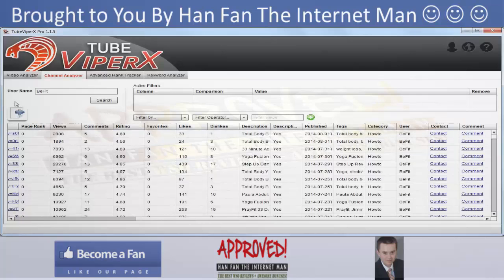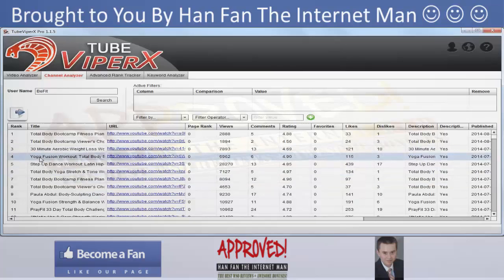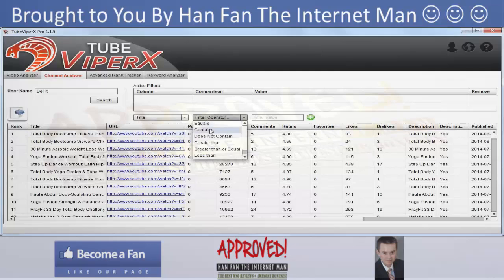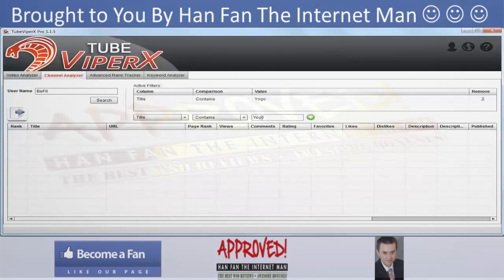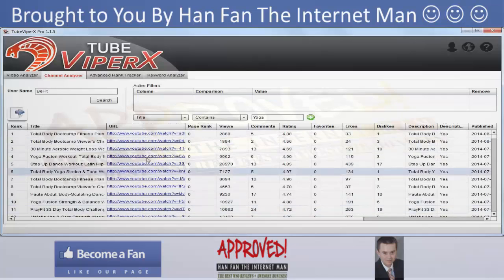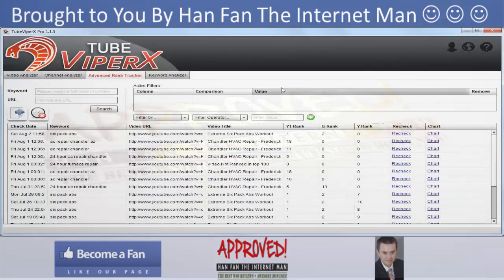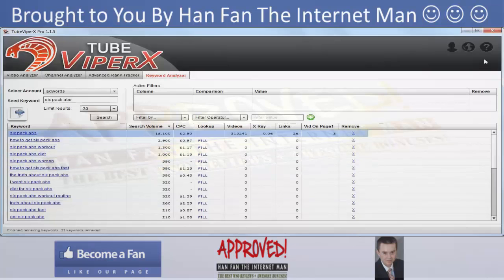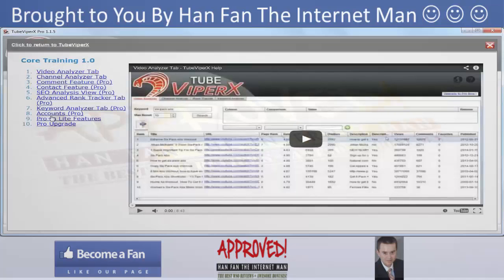Tube Viper X Demo Video - get *BEST* Review and Bonus HERE ... :) :) :)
Check out my Tube ViperX Bonus and Tube ViperX Review and discover how Tube ViperX is a brand new powerful, easy to use software that lets you ethically spy on your competition, outrank their videos and dominate your market on Youtube with just a few clicks.

Tube ViperX is a software that lets you:
-- quickly and easily research the factors other videos are using to rank for a keyword.
-- analyze any channel (yours and your competitors') at a click of a button.
-- track video rankings over time.

Title: I want my Tube ViperX Bonus [youtube]

Title: I wanna my Tube ViperX Bonus [youtube]

Thanks for checking out this Tube ViperX

Tube ViperX Review
Tube ViperX Bonus
Tube ViperX Buy
Tube ViperX: Is It Worth It?
Tube ViperX: Should I Buy It?
Tube ViperX: What I Really Think
Tube ViperX: A Quick Peek Inside
Tube ViperX: Do You Really Need This?
Tube ViperX: Don't Buy Until You Read This
Tube ViperX: STOP Before You Buy This
Tube ViperX: Secrets Revealed